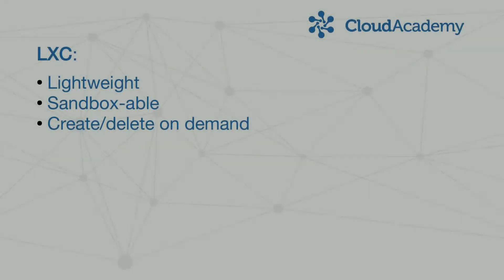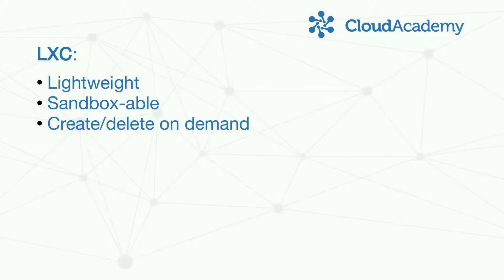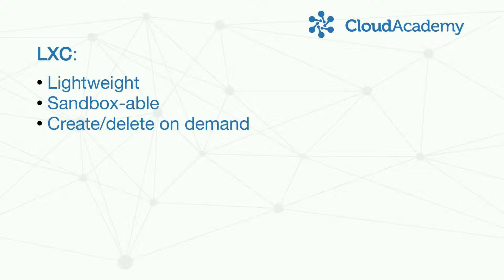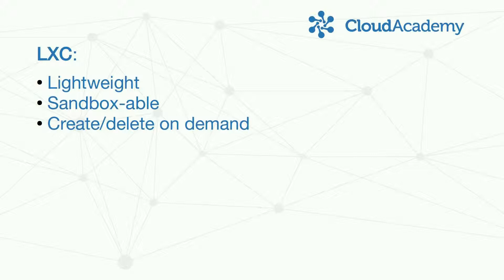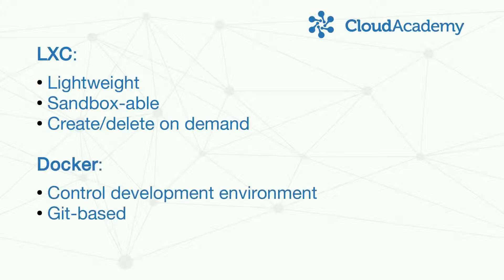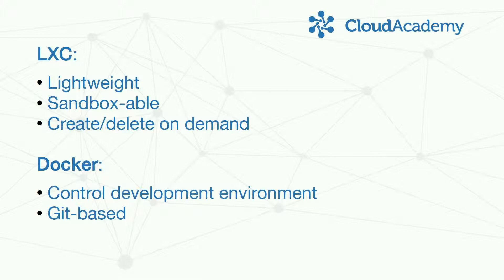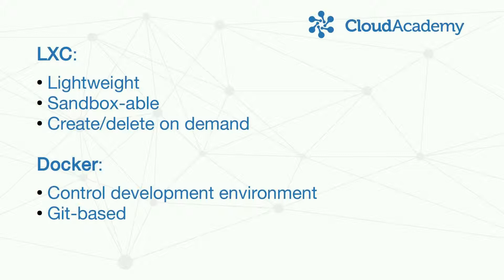How to start using Docker and Linux Containers - CloudAcademy.com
This introductory course about Docker, crafted by the expert Linux System Administrator David Clinton, will teach you everything you need to know to get started with Docker: what is the LXC software it's built upon, how it differs from traditional virtualization technologies, how you can install it on your machine, and what are the basic commands to use Docker proficiently. At the end of this course, you will know all the basic concepts that are needed to use Docker.